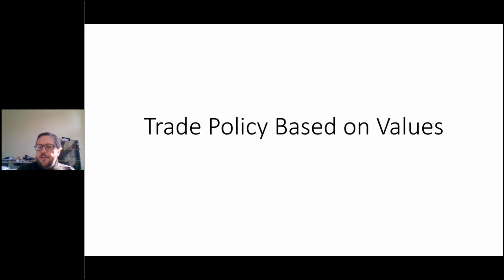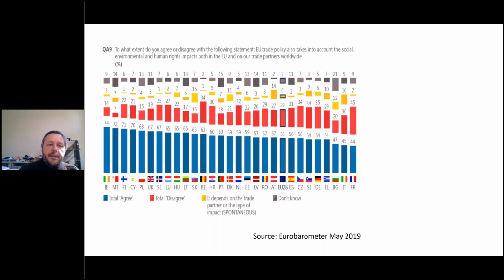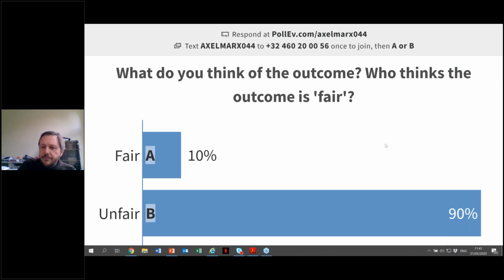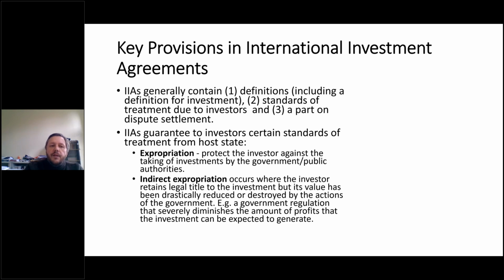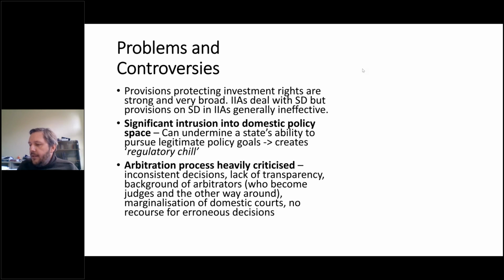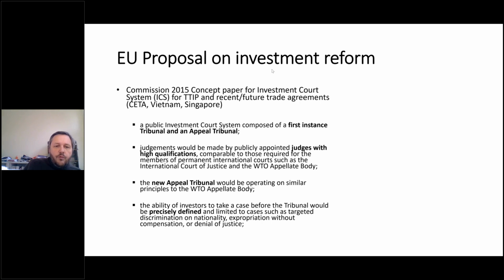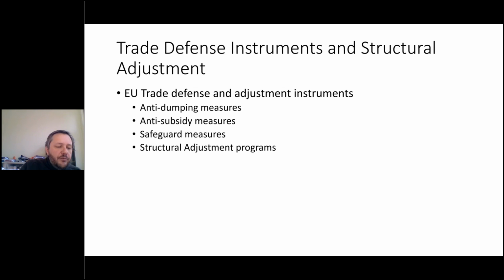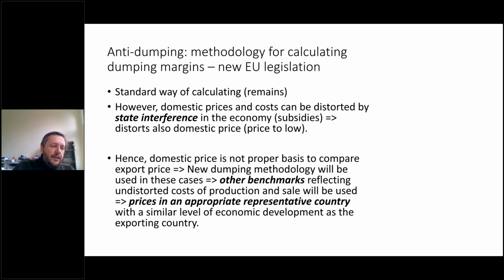Trade Dimensions of EU Policies - "EU Trade defense and adjustment instruments", Lecture, Axel Marx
31 March 2020 - Following up on a previous lecture on the Trade for All strategy, lecturer Dr. Axel Marx first introduces EU's efforts to promote its values through trade policy. He then describes the EU's use of trade defense and adjustment instruments such as anti-dumping measures, anti-subsidy measures, safeguard measures and structural adjustment programmes.